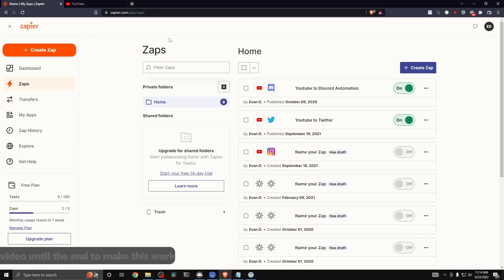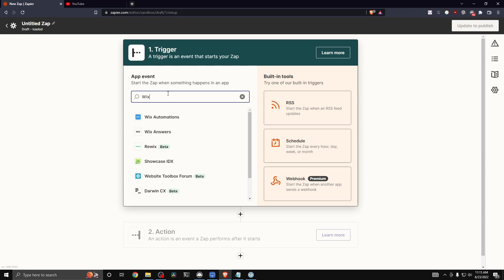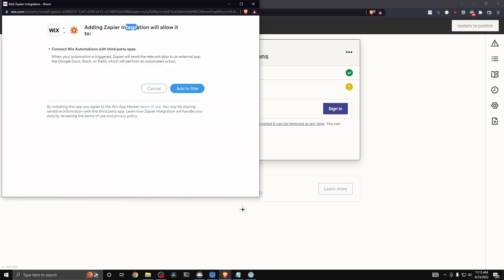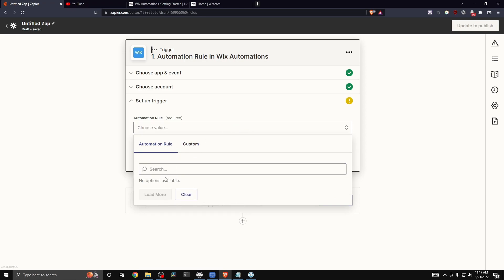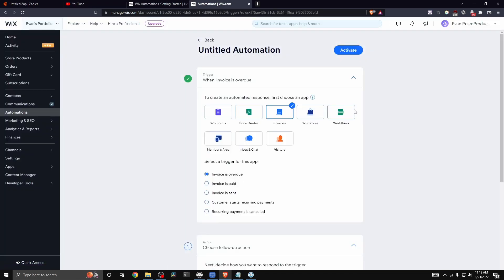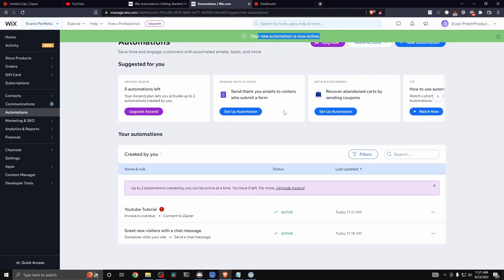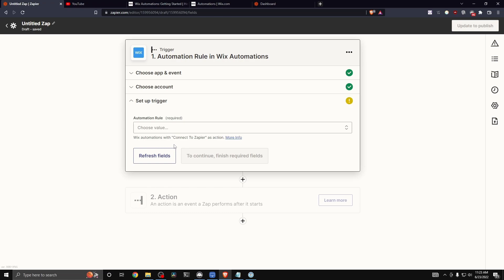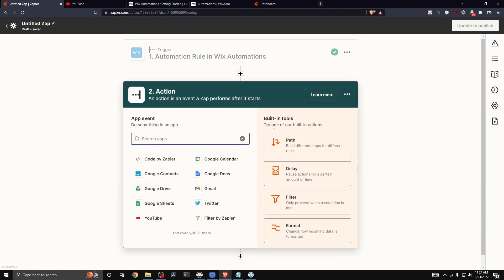How To Setup Zapier Wix Automations - Wix Website Creator Integration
In this video, we show you how to setup zapier with the wix web builder easily! Watch this video until the end to learn how integrate zapier with wix.

What do you think of How To Setup Zapier Wix Automations?

Welcome to Evan Does Tech.

On this channel, I will help you learn how to work with various different apps and websites, and how to use various different features on them!